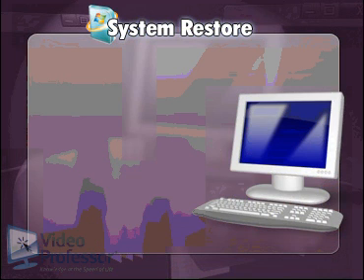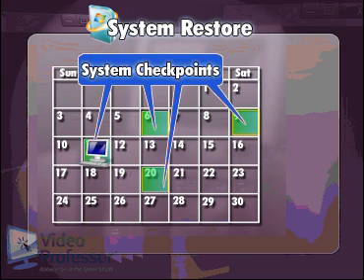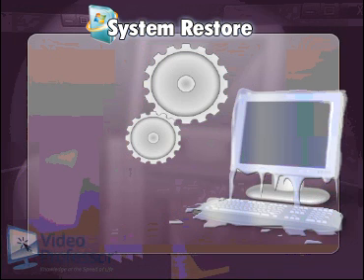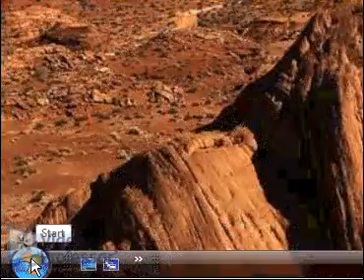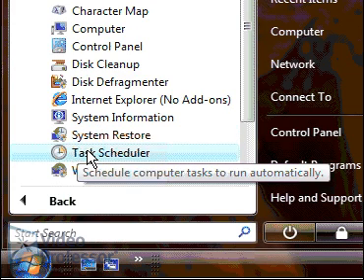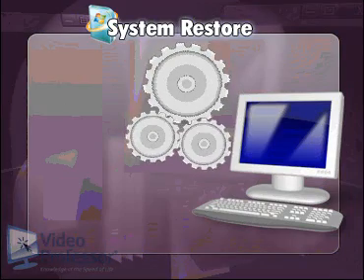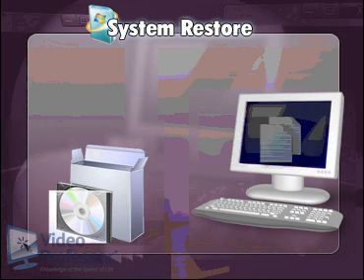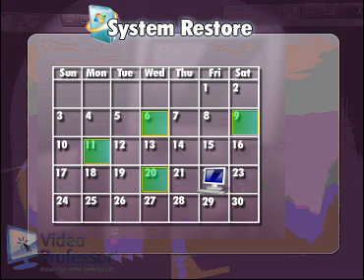System Restore Tutorial on Vista® by Video Professor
- So your computer running Windows® Vista is acting up. Maybe you have installed something that doesnt quite work on Vista (or something installed itself without you knowing). There is a solution. You can do a system restore in just a few clicks that will restore your computer to the way it was before you installed that suspicious piece software. This clip by Video Professor will show you how to do just that.